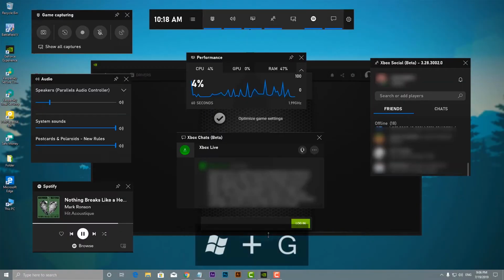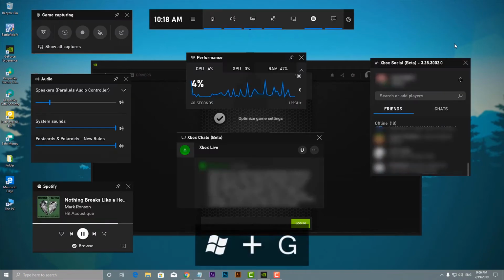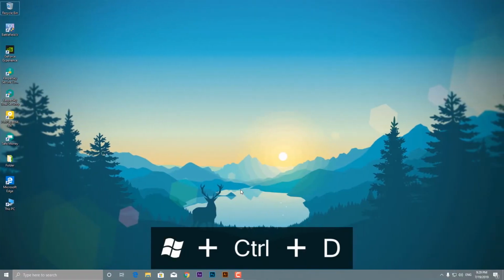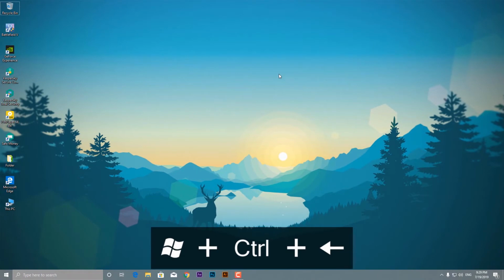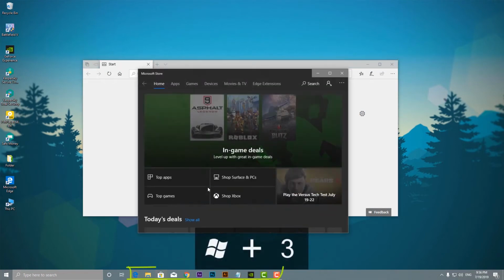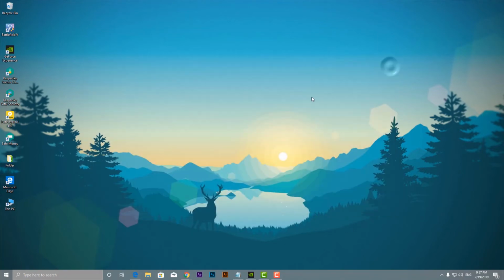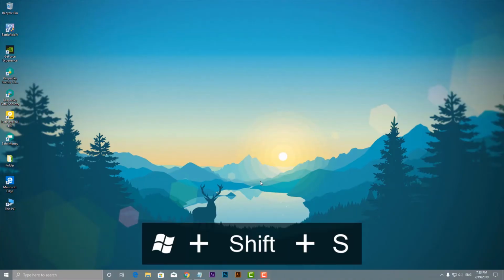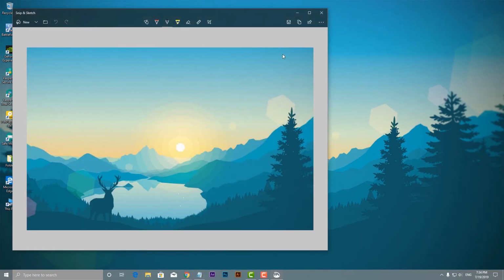Windows Most Useful Shortcut Keys You Should Know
In Windows 10 there is alot of features that we don't use mostly
This Video will help you out to find new shortcuts keys that allow you to do more things in windows 10
These shortcut keys only tested in windows 10 with latest build
There are so many keyboard shortcut to post but this is only few that mostly useful